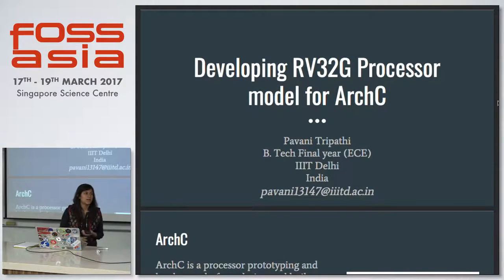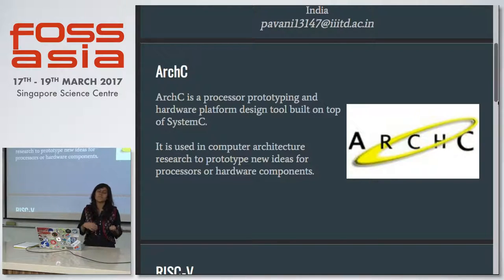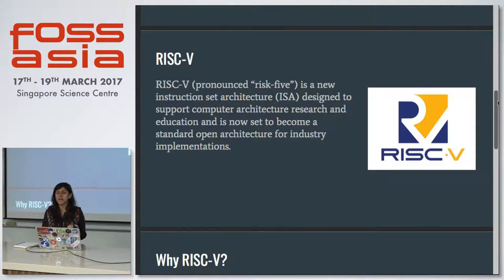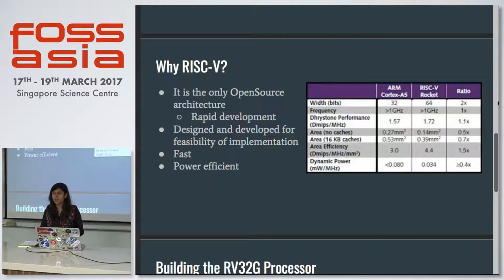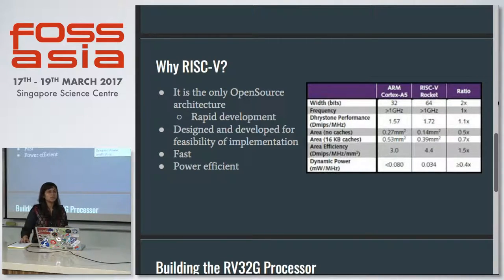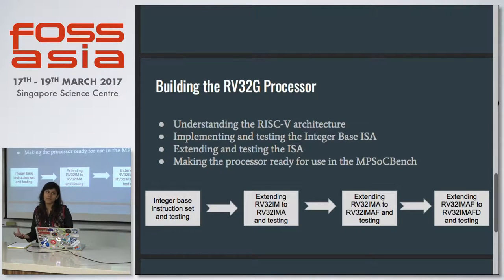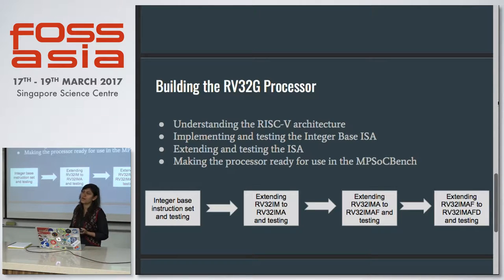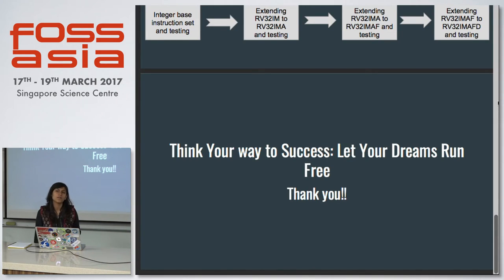Lightning Talks: Developing RV32G Processor model - Pavani Tripathi - FOSSASIA Summit 2017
Speaker(s): Pavani Tripathi

Abstract:
GSoC'16 Project

(Type:  | Track: Open Tech | Room: Dalton Hall (Floor 3))